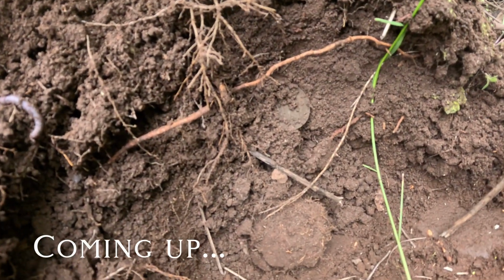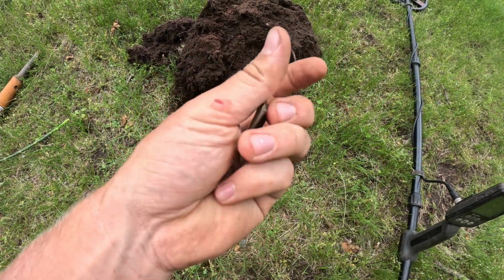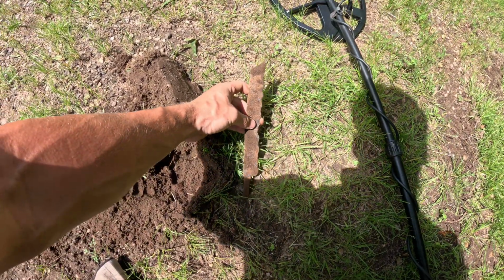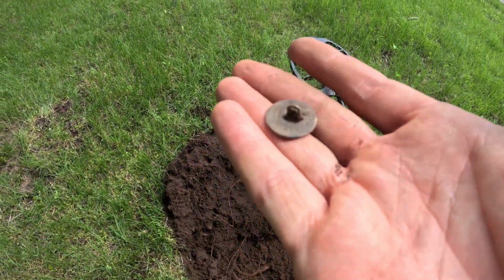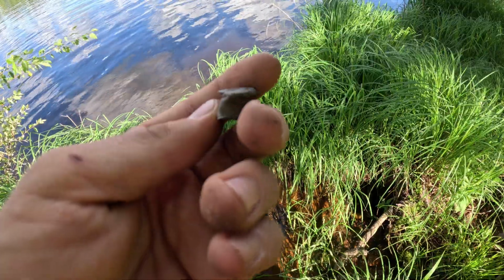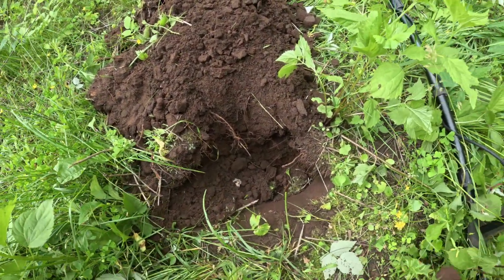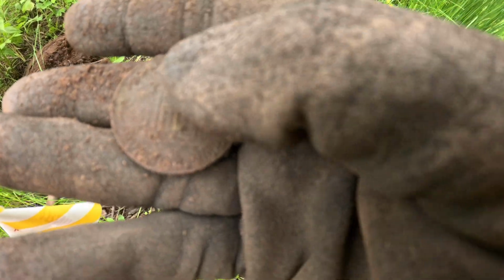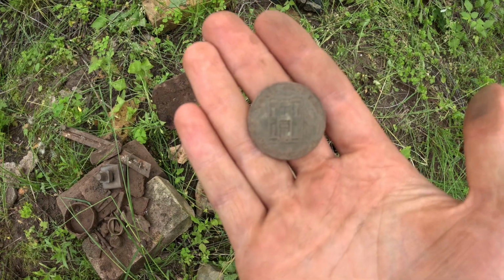Late 1700s Village site -(Lost Treasures) Metal detecting the river for relics -TONS of history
Late 1700s Village site -(Rare artifacts) Metal detecting the river for lost relics -TONS of history

Searching for arrowheads and 1700s treasure, documenting and preserving history along the Wisconsin river.